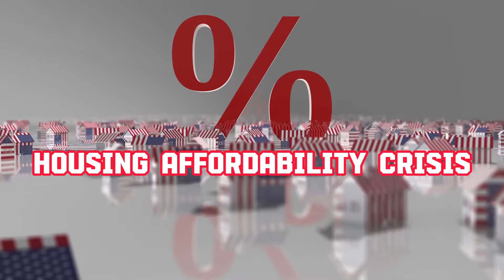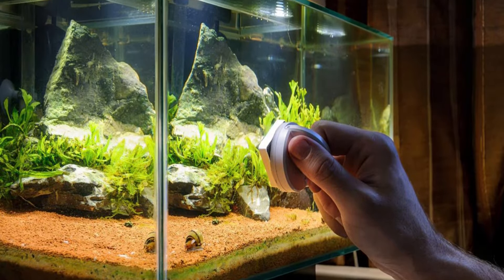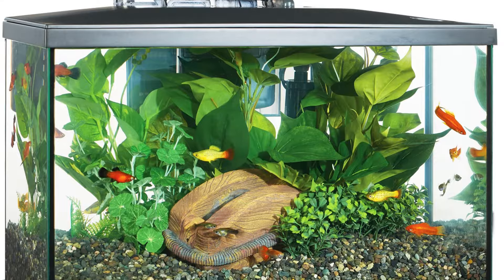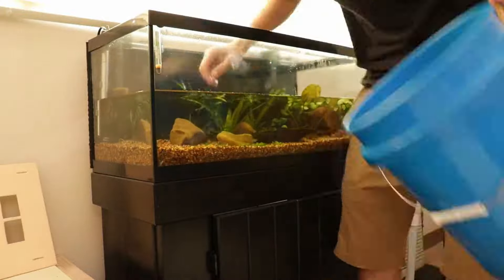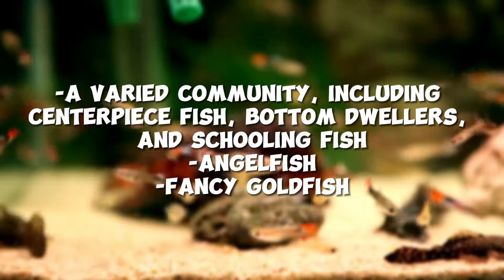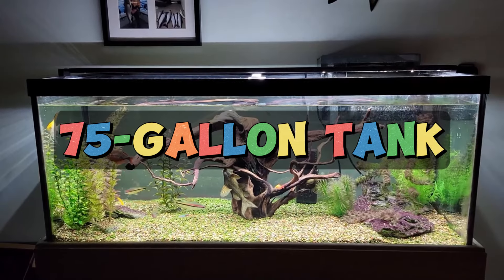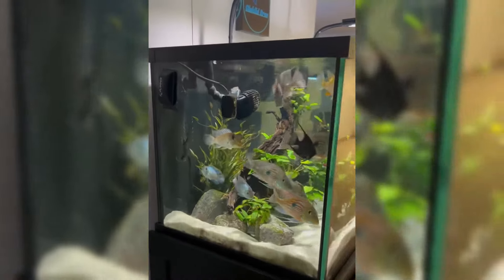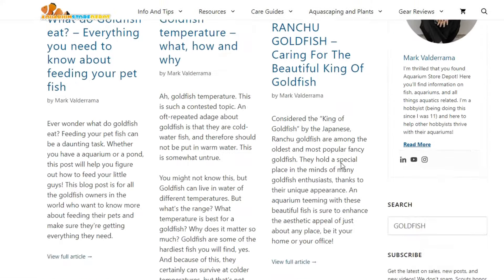Aquarium Sizes - What's The Perfect Size For YOU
Are you looking to get a new aquarium? We will help you learn all about the Aquarium Size dimensions for every common fish tank available in the hobby.

Timestamps
00:00 Introduction
01:06 What Types Of Aquariums Are Available
01:46 Small Fish Tanks
02:06 5 Gallon Tank
03:07 10 Gallon Tank
04:04 Medium Fish Tanks
04:23 20 Gallon Tank
05:37 29 Gallon Tank
06:47 40 Gallon Tank
08:15 Large Tank Sizes
08:33 55 Gallon Tank
09:36 75 Gallon Tank
10:29 125 Gallon Tank
11:28 150 Gallon Tank